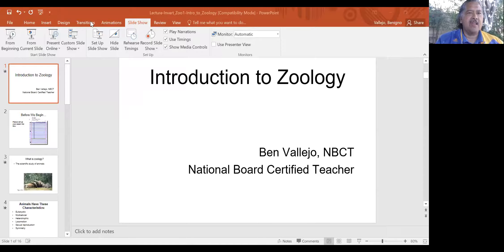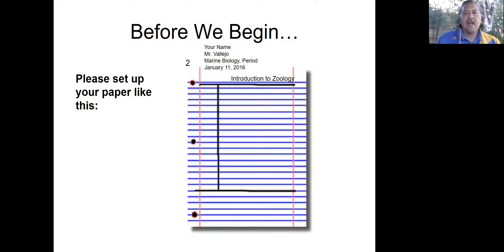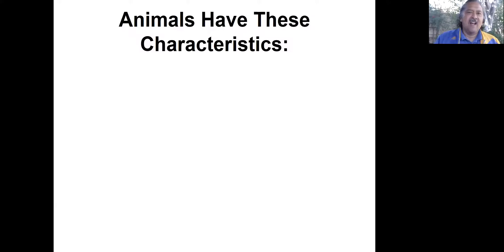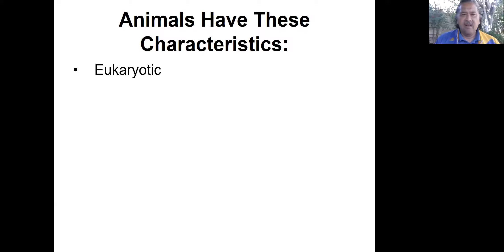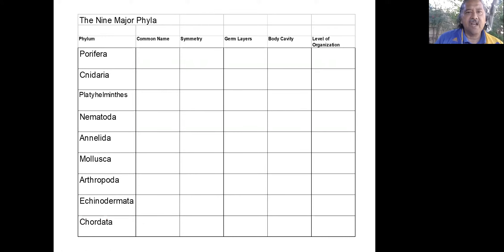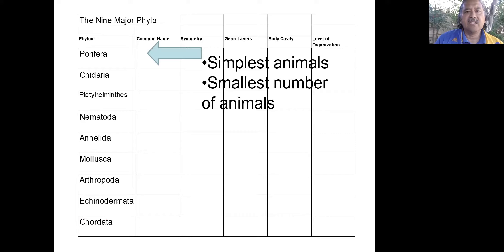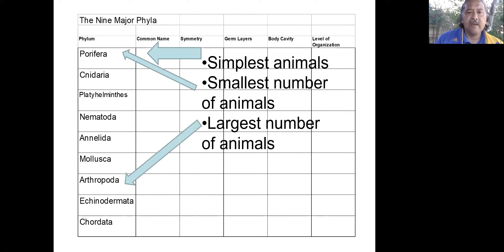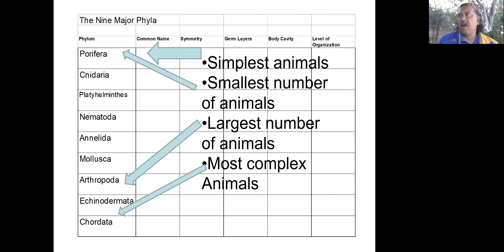Introduction to Zoology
Mr. Vallejo explains the characteristics of animals and introduces us to the taxonomy of Kingdom Animalia, including invertebrates and vertebrates.